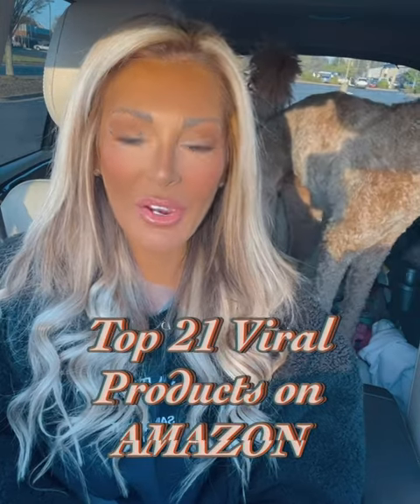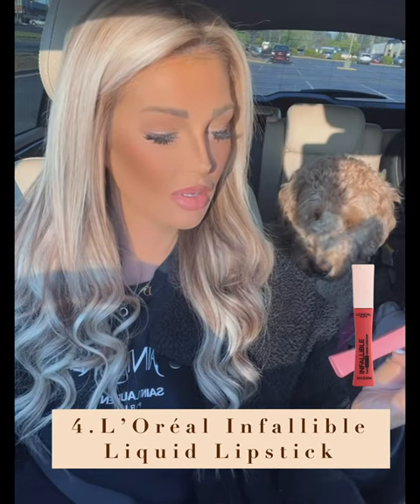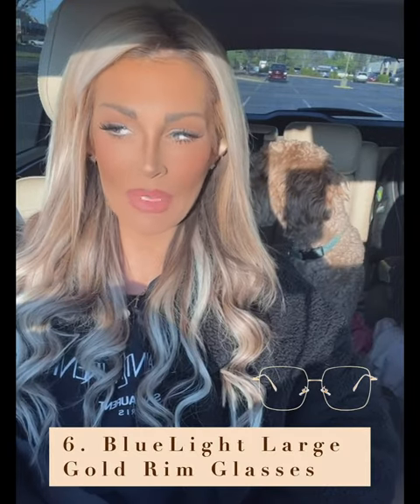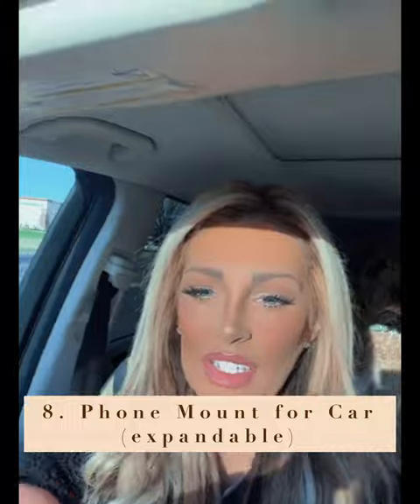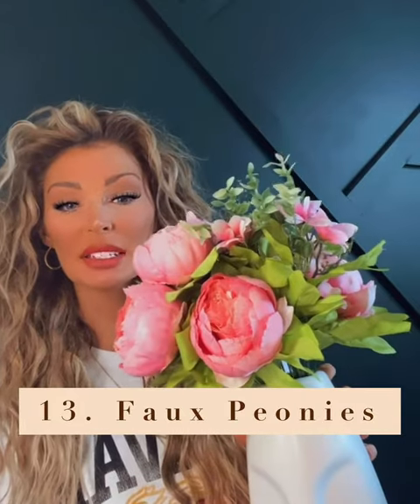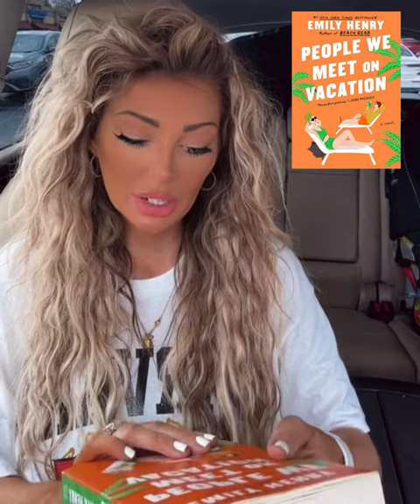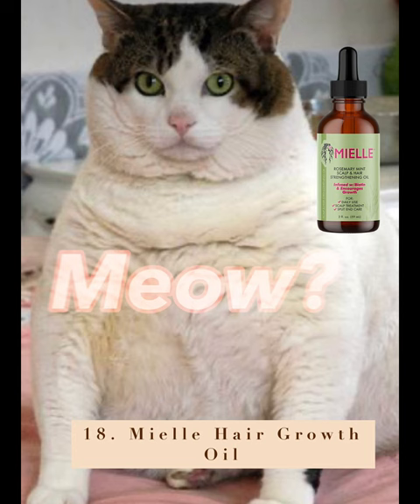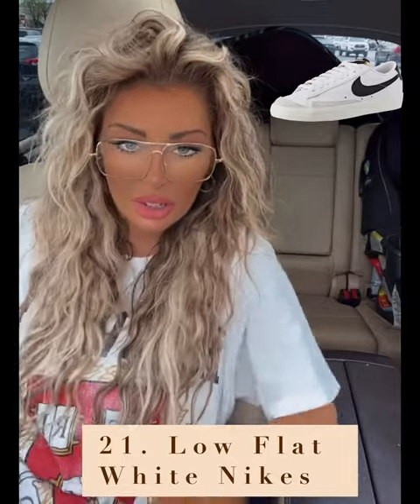Amazon Customer Favorite Products from March 2023.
1.  Cleaning Gel for Car Car Cleaning Kit Universal Detailing

2.  Makeup Double Sided Brushe

3. e.l.f. Putty Bronzer, Creamy & Highly Pigmented Formula, Creates a Long-Lasting Bronzed Glow, Infused with Argan Oil & Vitamin E, Golden Daze, 0.35 Oz (10g)

4. L'Oreal Liquid Lipstick Makeup Infallible

5. TOZO Noise Cancelling Wireless Earbuds

6. Large Bluelight Gold Glasses

7. KISS imPRESS  Press On Nails Color- “Baby Why So Blue”

8.  Phone Mount for Car Phone...

9. Set of 2 Faux Leather Throw...

10.  Glass Pump Bottles (Set of 2, White w/ Gold); Soap Dispenser Pump Bottles with Brushed Metal Pump Tops

11. Sponge Holder for Kitchen Sink, Suction Cup Sponge Rack Kitchen Sink Caddy (Gold)

12. Golden  Bunny Rabbit Figurines, Easter Bunny Statue Set of 3

13. Springs Flowers Artificial Peonies

14. Baccarat Rouge 540 by Maison Francis

15.  Auto Face Tracking Tripod, 360° Rotation Phone Camera Mount with Selfie Ring Light

16. Book- People We Meet on Vacation

17. BALI BODY  Tanning Mousse

18. NYX PROFESSIONAL MAKEUP White Mechanical Eyeliner Pencil

19. Hair Oil-  Mielle Organics Rosemary Mint Scalp & Hair Strengthening Oil With Biotin & Essential Oils

20. Harvard University Unisex Short Sleeve Tees T-Shirts

21. Nike Women's Basketball Shoe